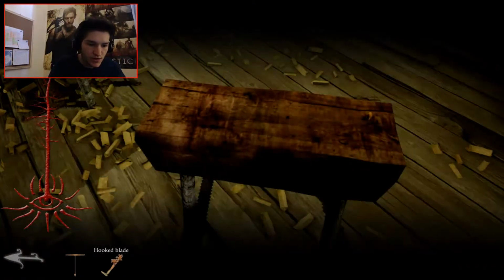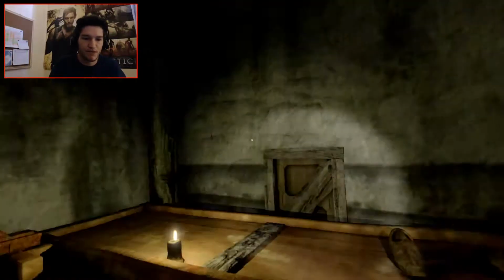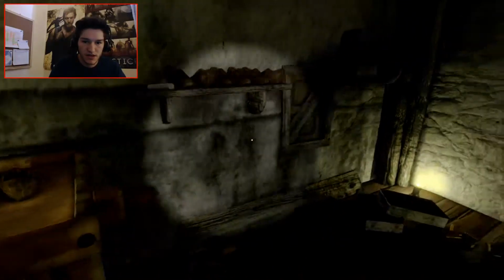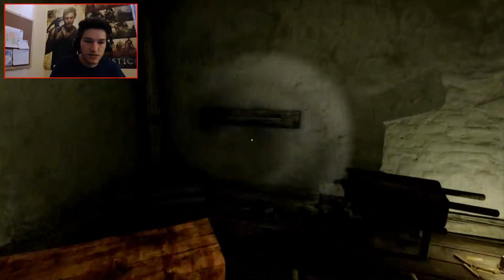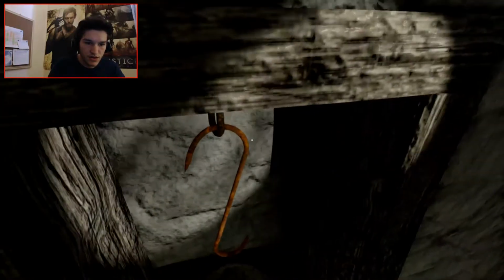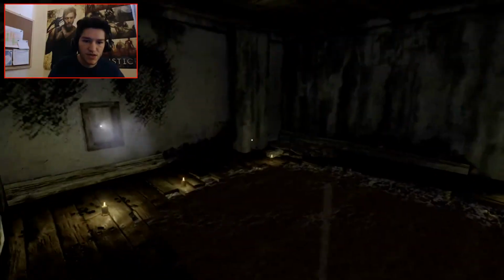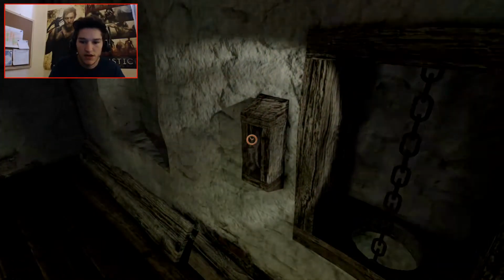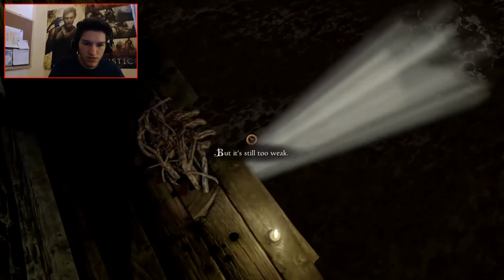Anna Part 2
Hey everyone this is the second part of Anna where i realize I'm playing the extended addition. Enjoy.